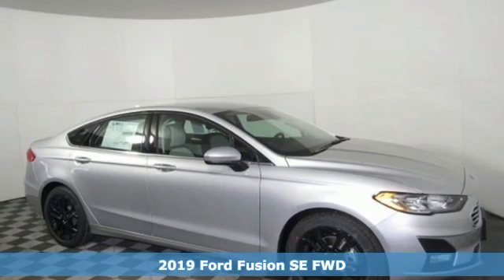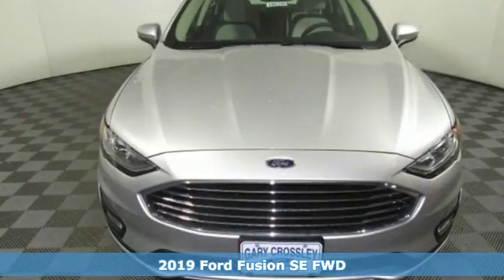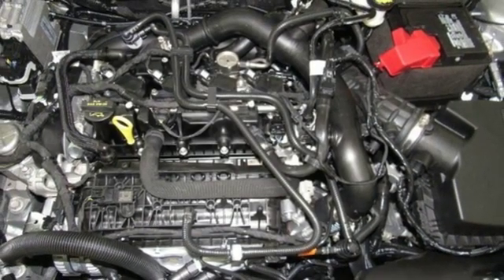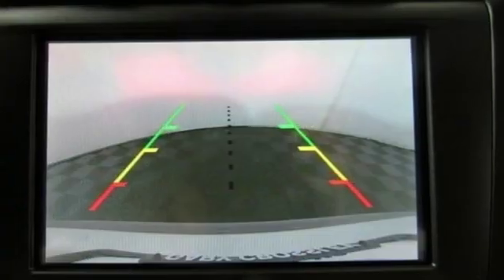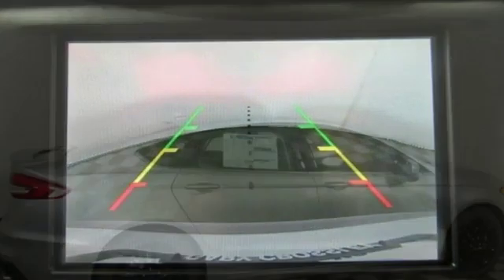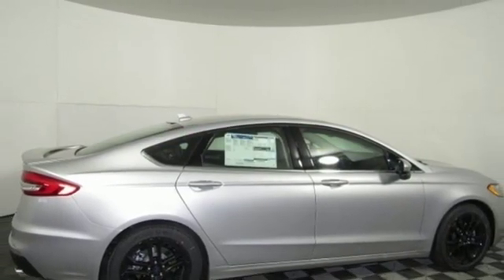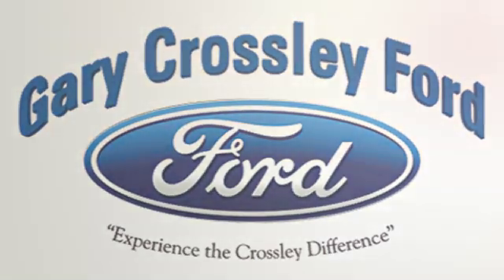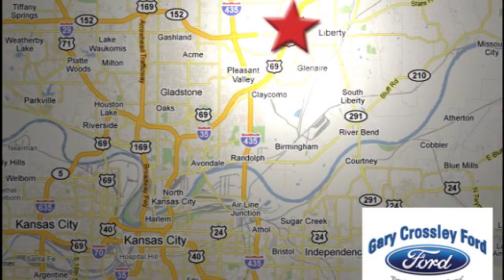New 2019 Ford Fusion Kansas City MO Liberty, MO #190398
Year: 2019
Make: Ford
Model: Fusion
Trim: SE
Engine: 1.5L 4 cyls
Transmission: Automatic 6-Speed
Color: Silver
Stock #: 190398
VIN: 3FA6P0HD9KR171965
Ingot Silver 2019 Ford Fusion SE FWD 6-Speed Automatic EcoBoost 1.5L I4 GTDi DOHC Turbocharged VCTbrbrRecent Arrival! 23/34 City/Highway MPG Gary Crossley Ford Price includes (applied rebates may or may not change depending on customer's eligibility): $3000 - Retail Customer Cash. Exp. 01/31/2019

HOURS